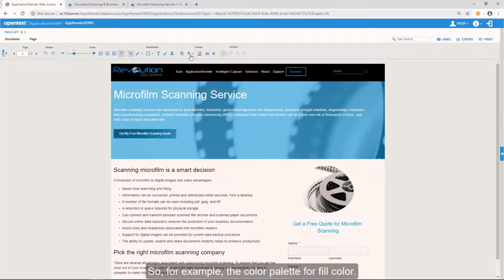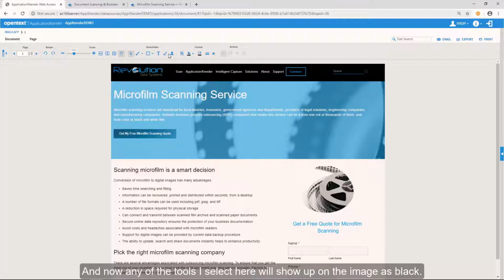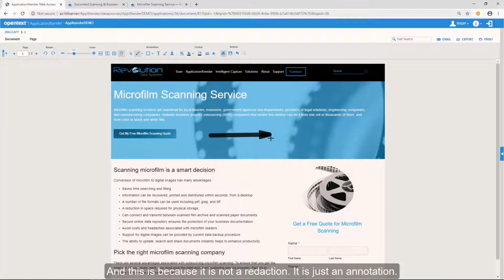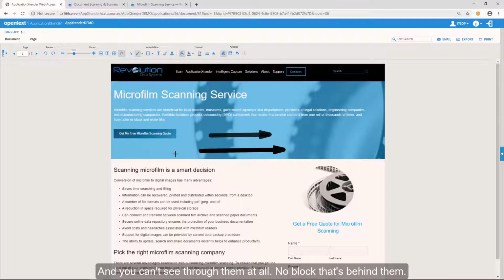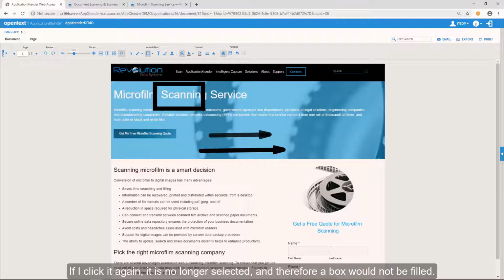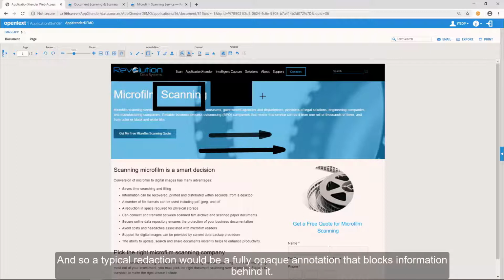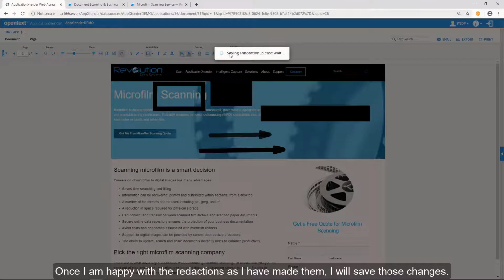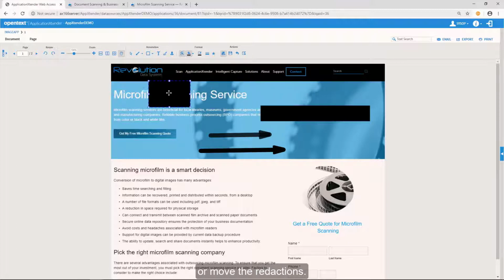How to use the redaction tool in ApplicationXtender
See how to mask important information in ApplicationXtender documents by using the redaction tool.

Resources for you:
If you need support for your ApplicationXtender system or have any technical questions

Visit our ApplicationXtender page that has a wealth of information about AX

Video Transcript:

Hi this is Revolution Data Systems. I am going to show you how to use a type of annotation called redaction.

Now when I have my image on screen, I have the annotation toolbar here. And to the right of it, it says format.

Format acts on these tools here. So, for example, the color palette for fill color. I can change that. In the case of redactions, black is often used. So I will select that. We also the line color, and you'll what this comes out as in just a moment.

I select black for that as well. And now any of the tools I select here will show up on the image as black. As you can see, this annotation has some opacity. You can see through it to some degree.

And this is because it is not a redaction. It is just an annotation. The difference is that if you select the redaction button here now any of the annotations, I use will be a redaction meaning they are fully opaque.

And you can't see through them at all. No block that's behind them.

So, a common type of redaction would be a box or rectangle. I can use fill by selecting it. As you can see, it is now colored to show that it is selected.

If I click it again, it is no longer selected, and therefore a box would not be filled. So here is the difference once I select fill.

And so a typical redaction would be a fully opaque annotation that blocks information behind it. It's designed to secure certain information inside a document.

Once I am happy with the redactions as I have made them, I will save those changes. Voila. Now if I am not happy with any of my redactions, like other annotations, I can use the select button, select tool. And simply delete or move the redactions.